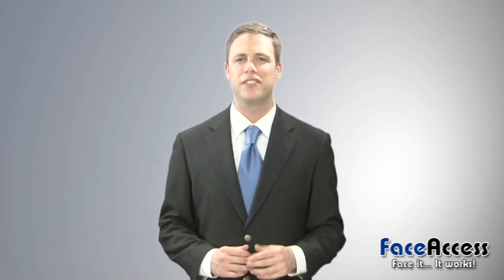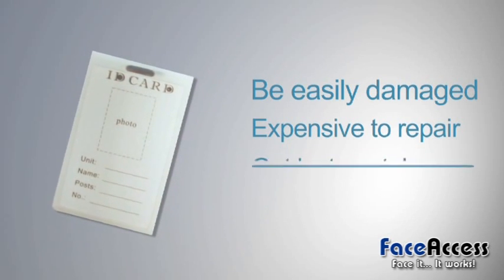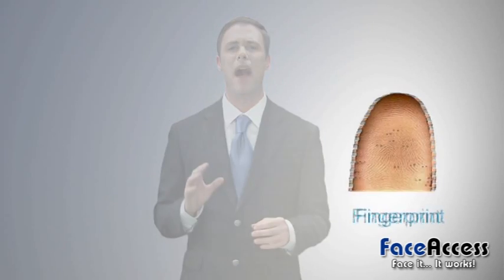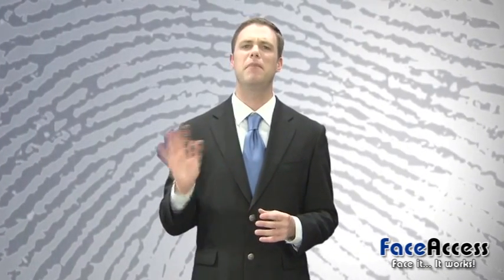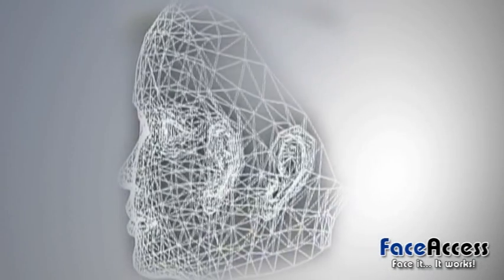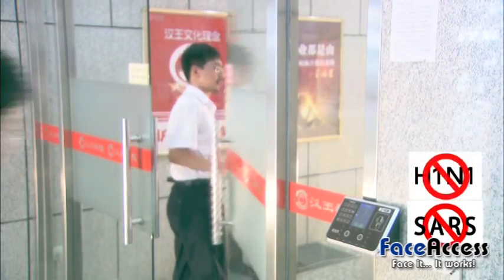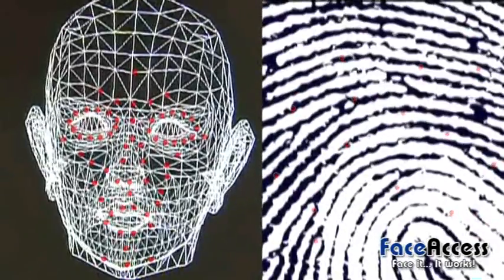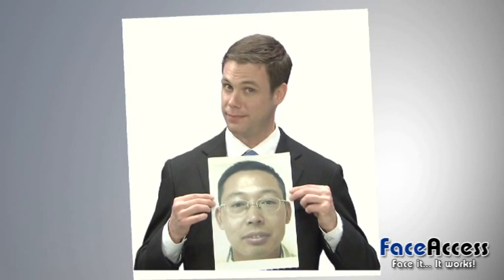Facial Recognition vs fingerprint biometric Access Control